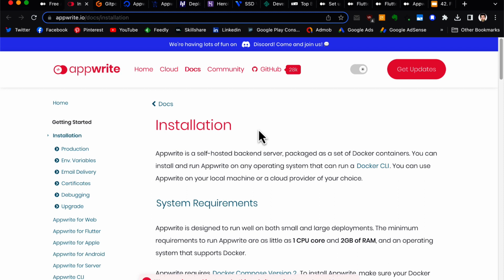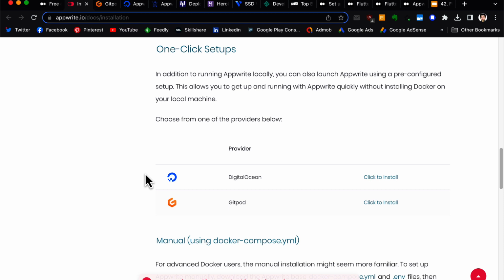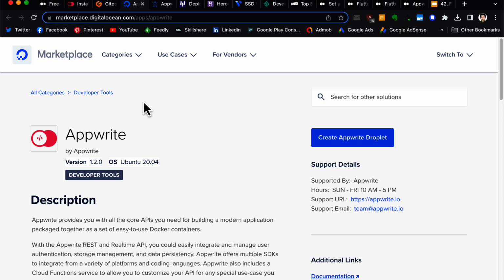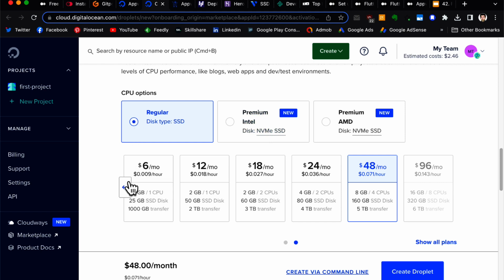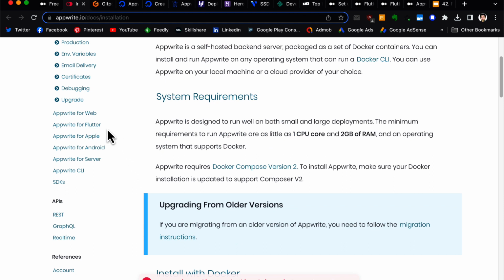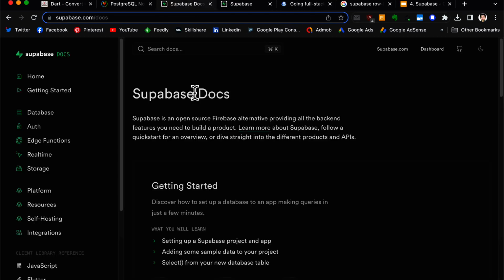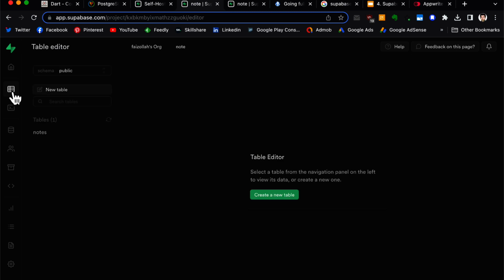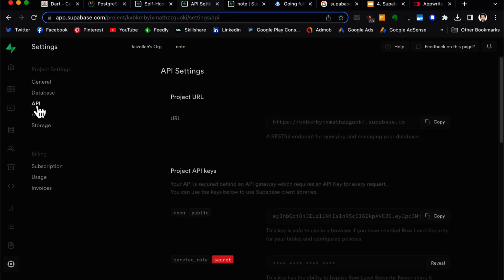Flutter Backend: Firebase vs. Appwrite vs. Supabase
In this video, we are going to look at Firebase, Appwrite, and Supabase as backend services for Flutter. We will check their strengths and differences. Then, we will learn how to start using Appwrite and Supabase.